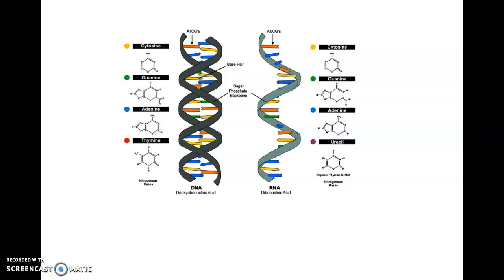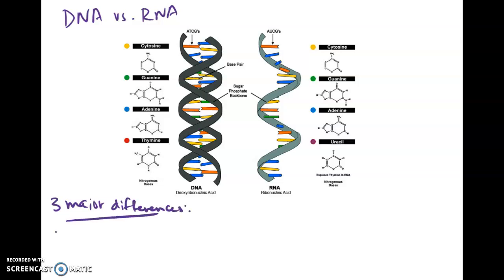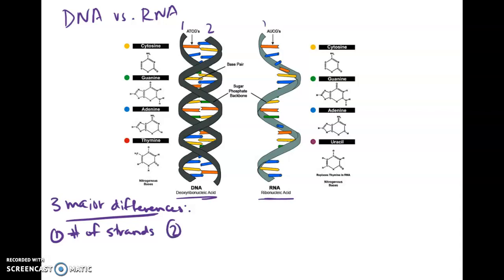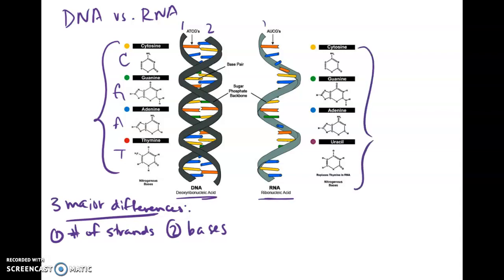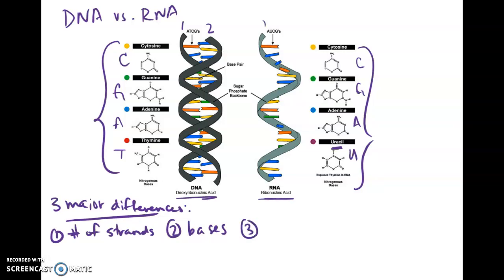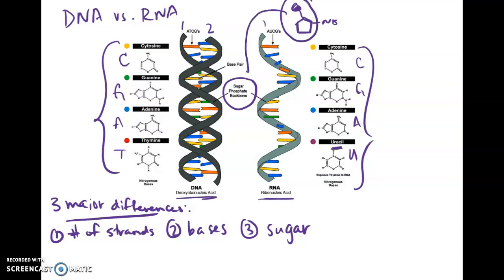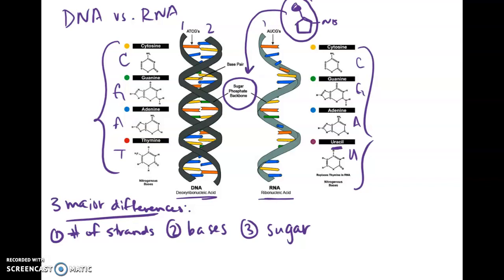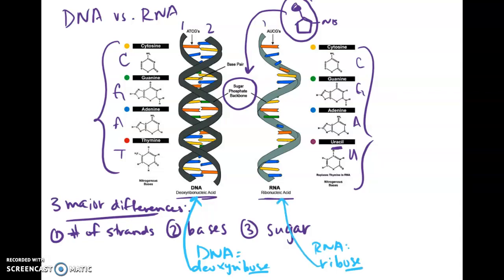DNA vs. RNA